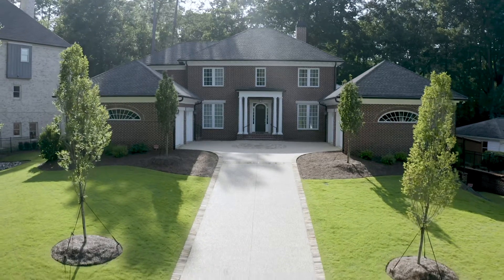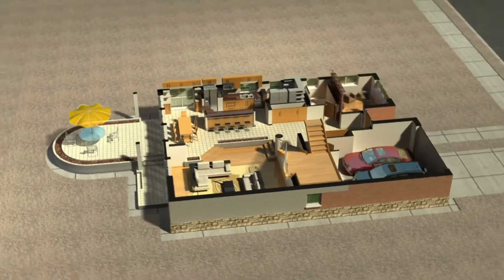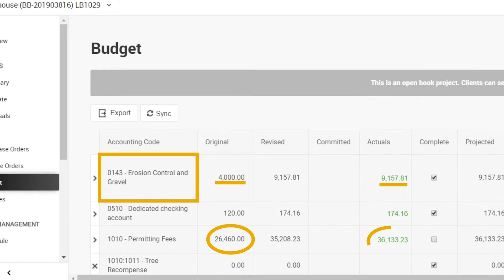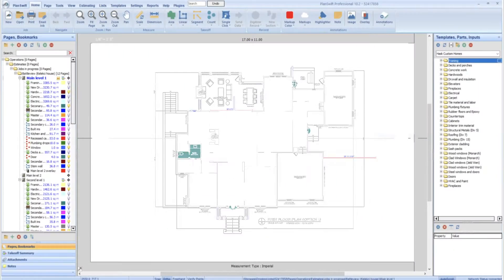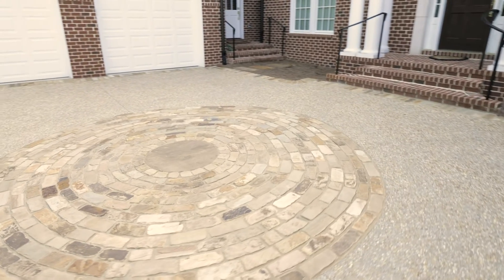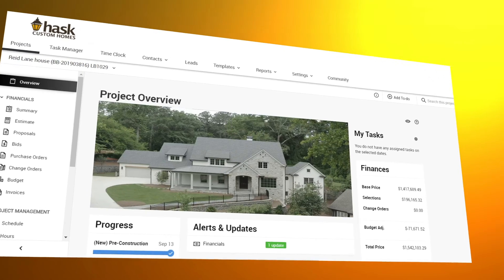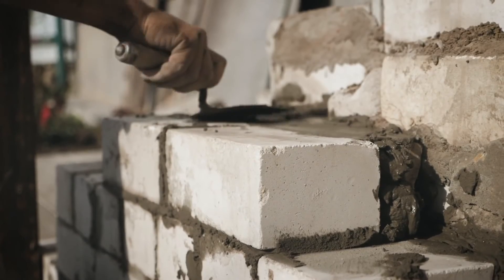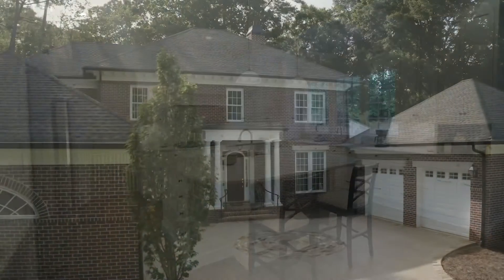Hask Customer Experience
Video describing the customer
experience building or remodeling their home with Hask Custom Homes.